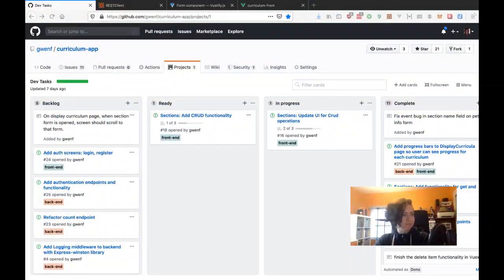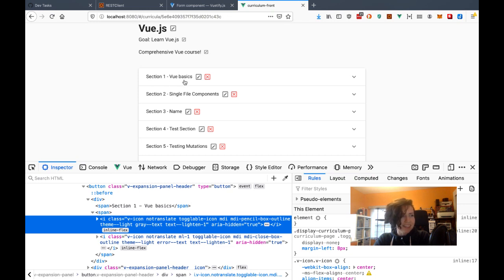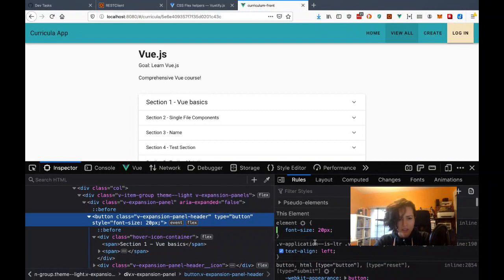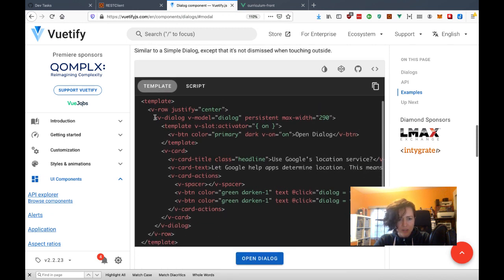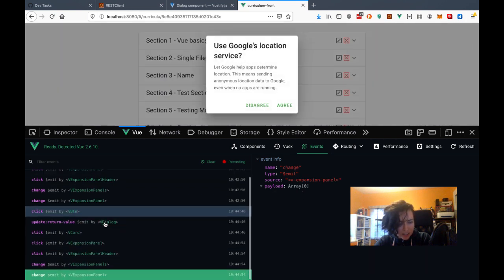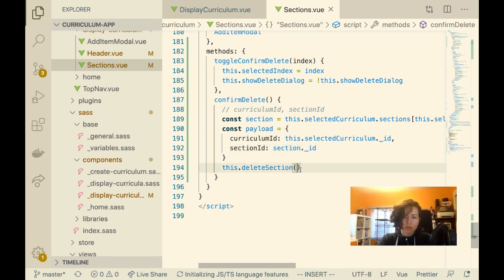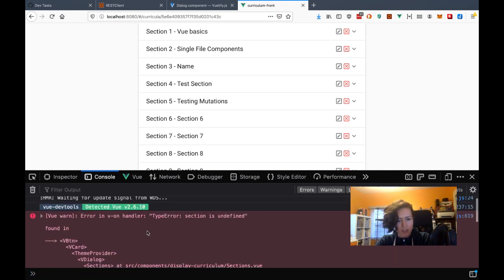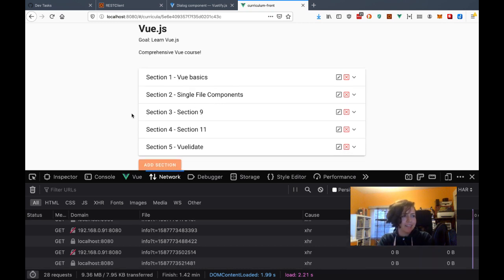Livestream: Vue.js & Vuex & Vue Router | Full-Stack JavaScript Application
Building a Vue.js application - more CRUD operations and login auth are next!